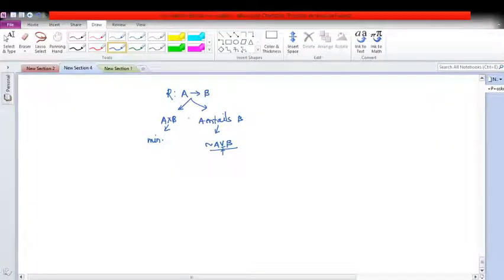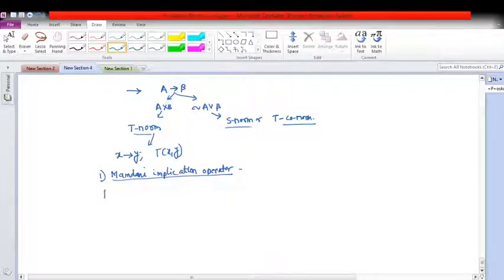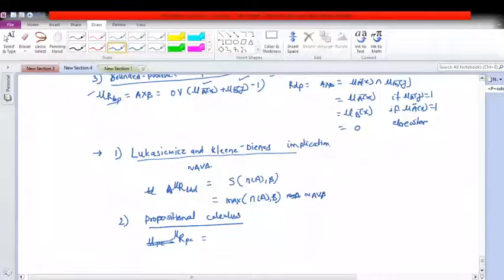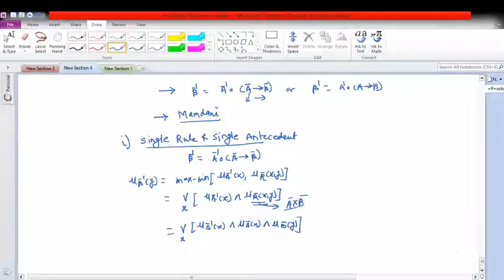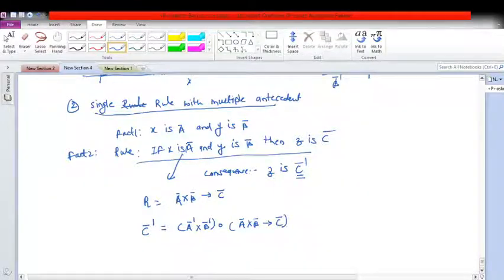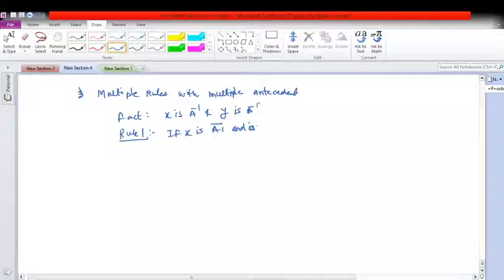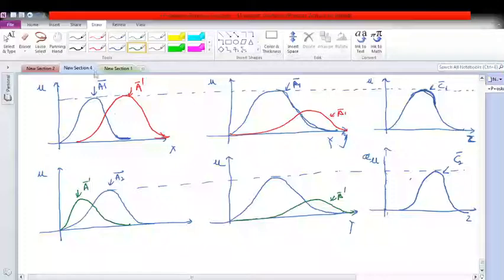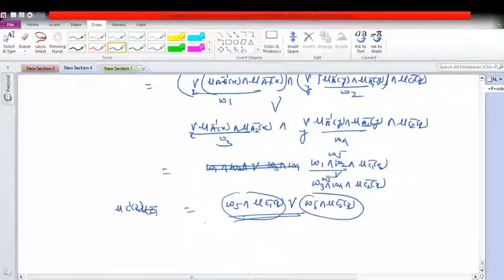Lec 10 Different implication operators, Fuzzy Rules Evaluation Using Mamdani Models